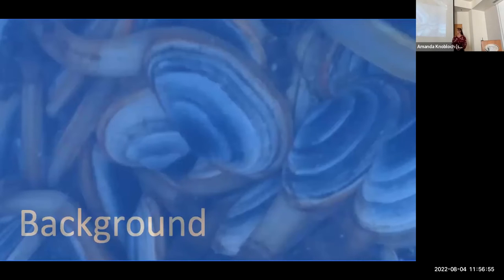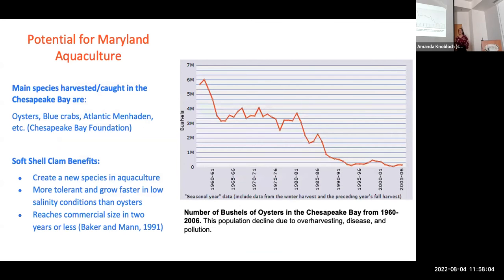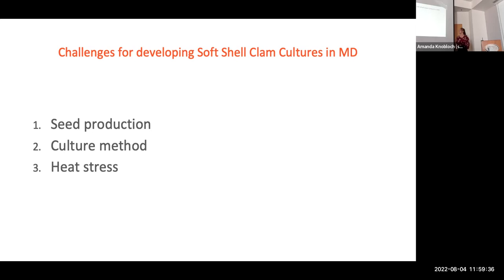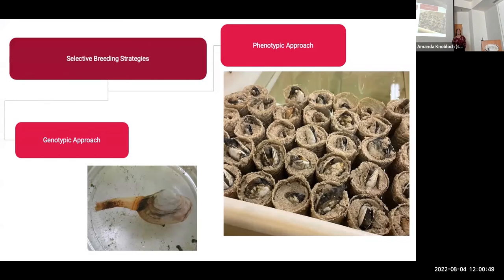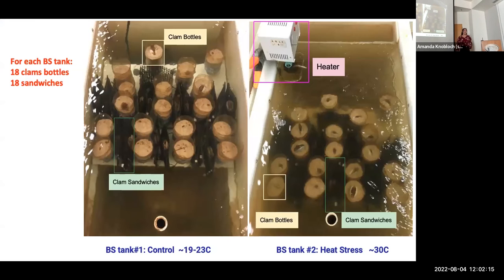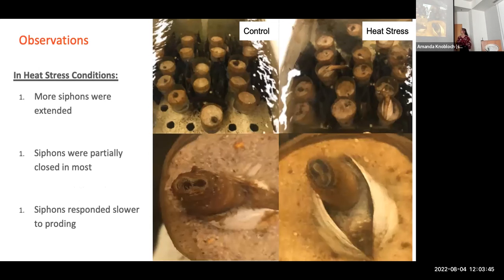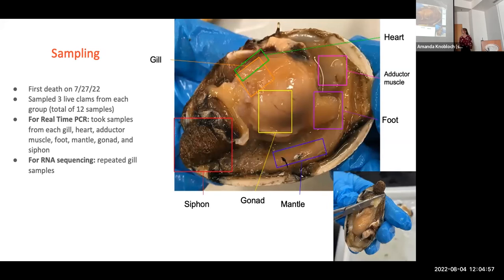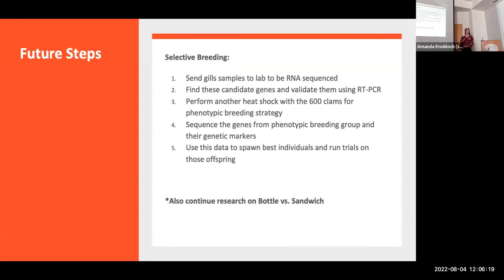Morgan State PEARL Internship Symposium: Jessica Baniak - Clams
Morgan State PEARL Summer Intern Jessica Baniak presents her research project entitled "Pushing the Limits: Heat Tolerance in Soft Shell Clams"